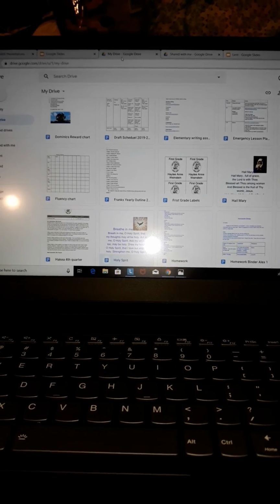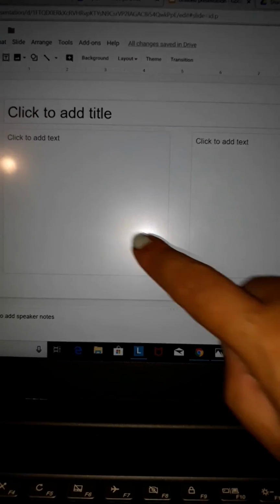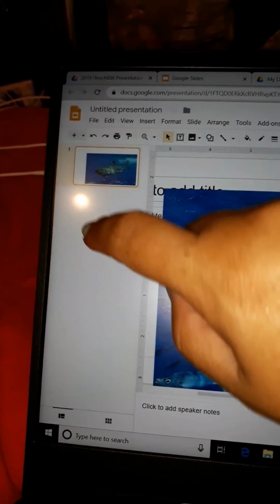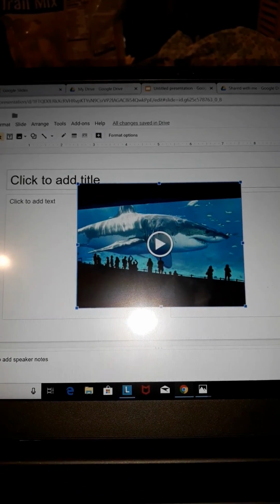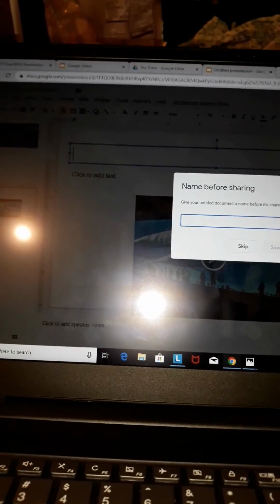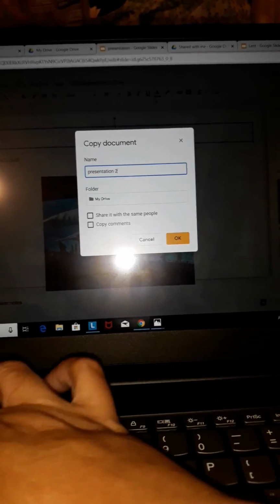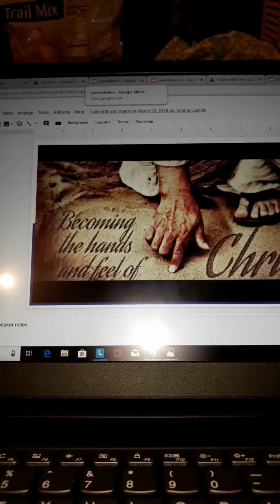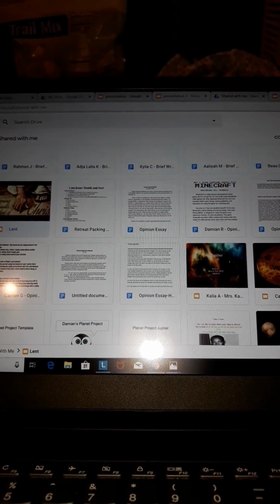Creating a Google slides presentation